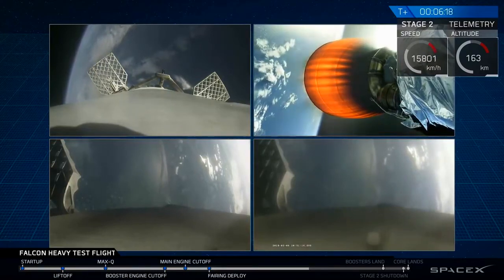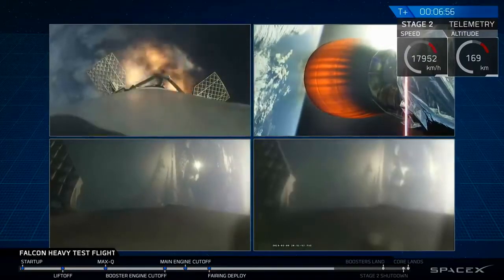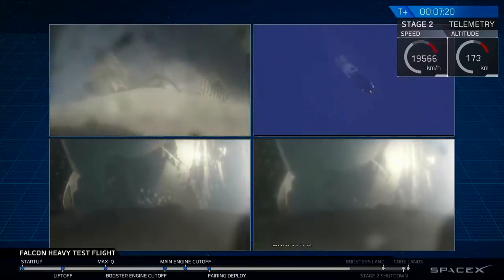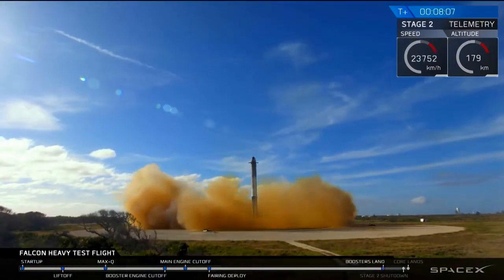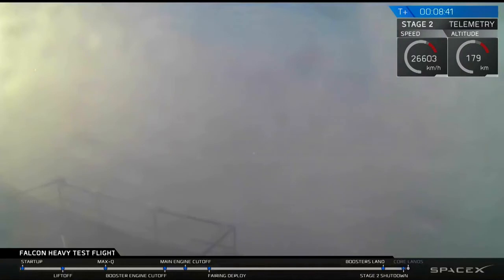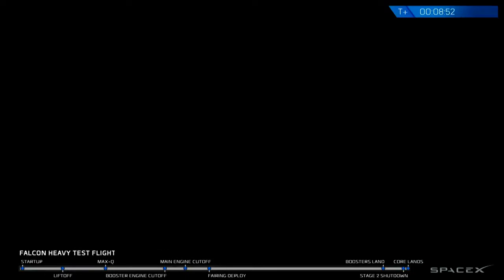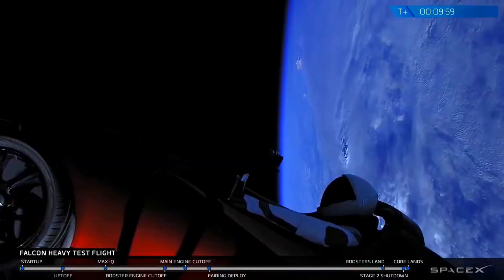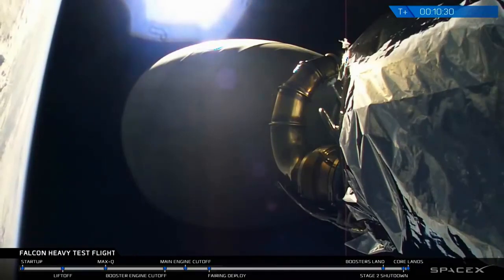Spacex Boosters Landed successfully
Spacex attempt triple booster landing for falcon heavy